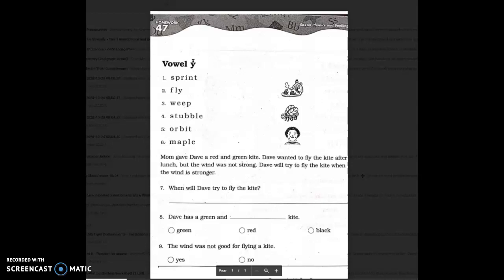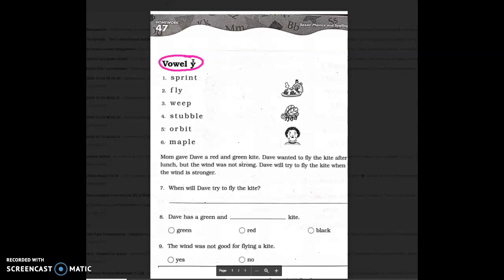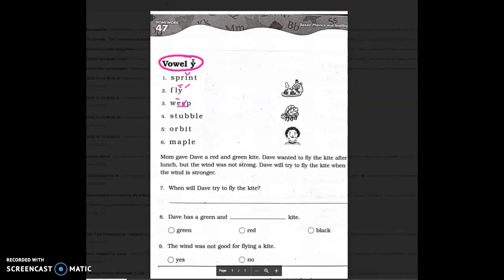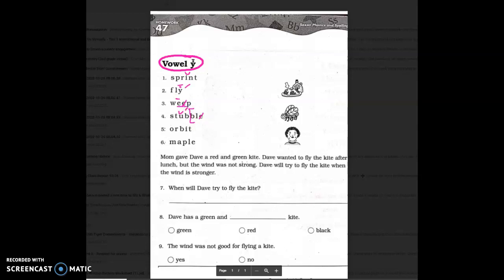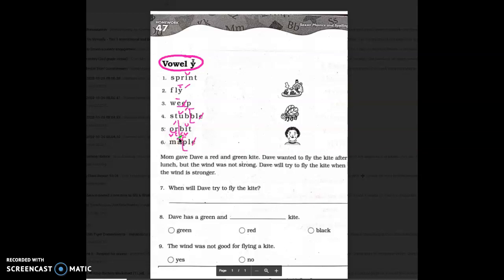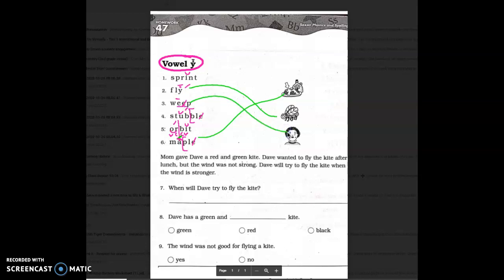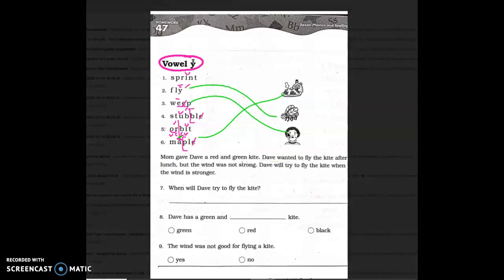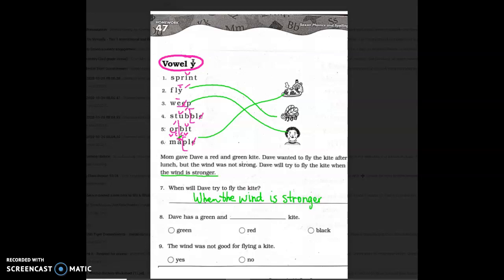Phonics Lesson 47 (worksheet review)